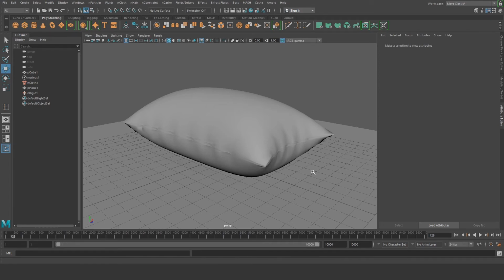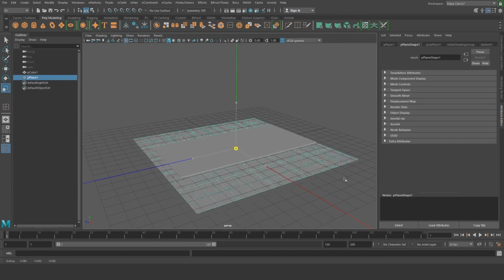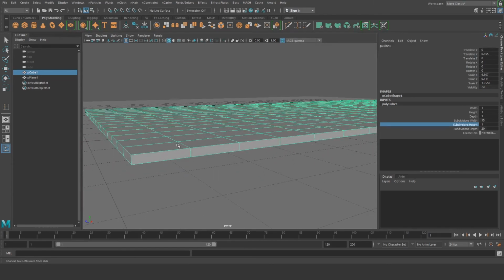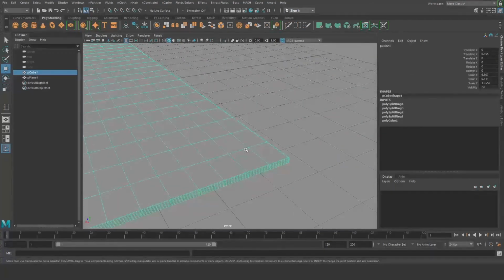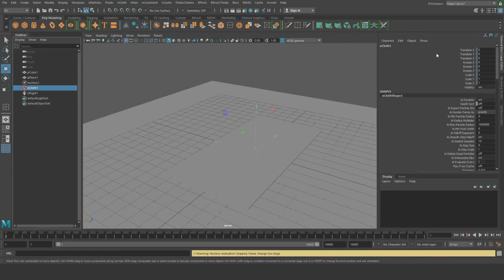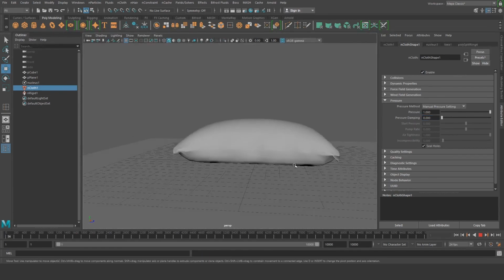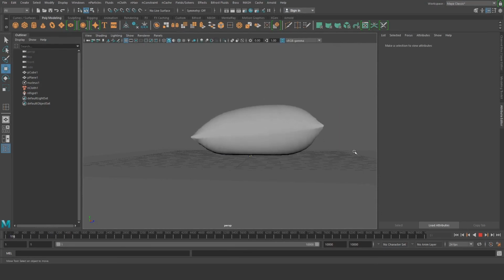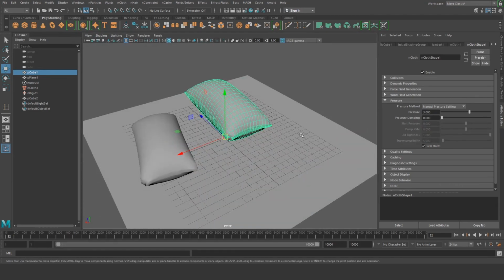How to model a pillow in Autodesk Maya using nCloth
Cool way to model a pillow in Autodesk Maya using nCloth. Fast and easy. You can some fun with this method. Unlimited creative ideas with this. Enjoy.